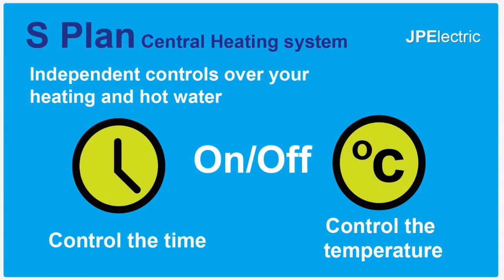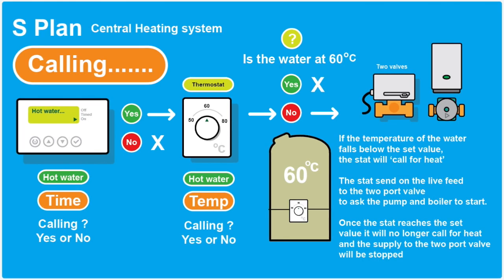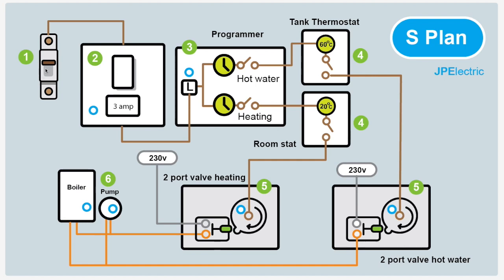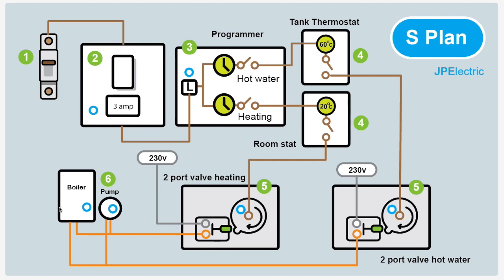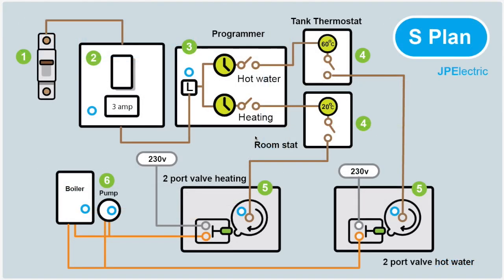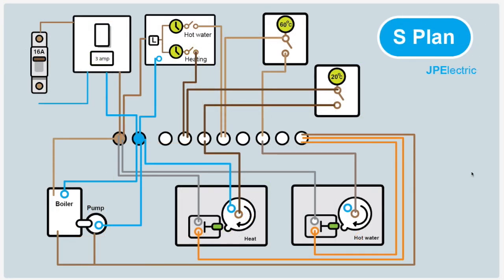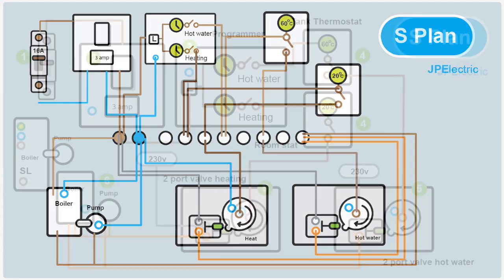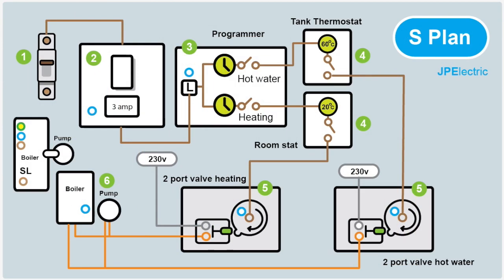S plan wiring - made simple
IMPORTANT
Please do not attempt to work on heating or electrical installations unless you are under the Direct instruction of a qualified person.

In these diagrams the CPC is left off the drawings for clarity. The CPC must be connected to all   equipment/accessories. In the case of class 2 equipment  (not requiring a CPC)  the CPC should be suitably terminated in a connection block